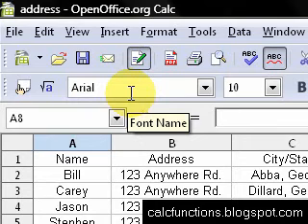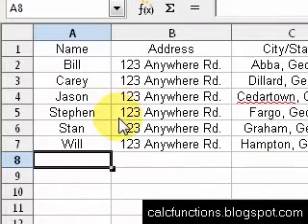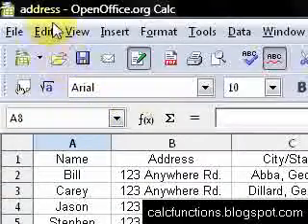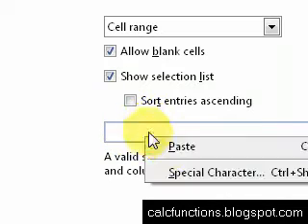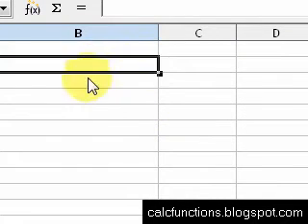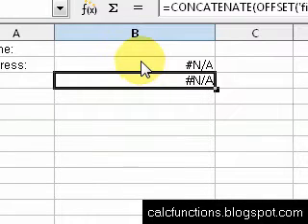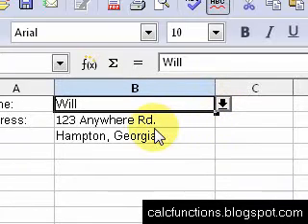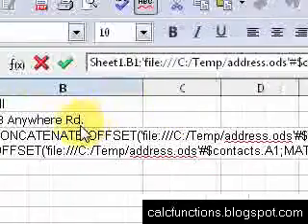calc validity - referencing a list in another sheet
This video shows you how to create a drop down list in a cell. The list is referenced to a list on another sheet in another file.